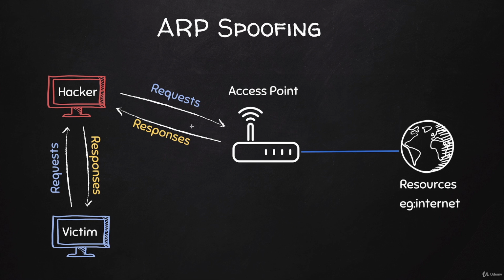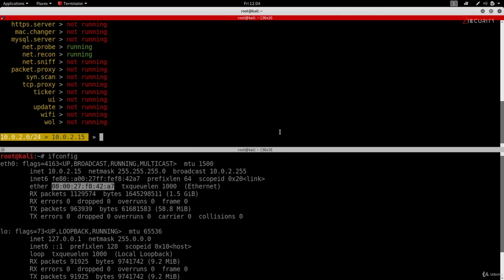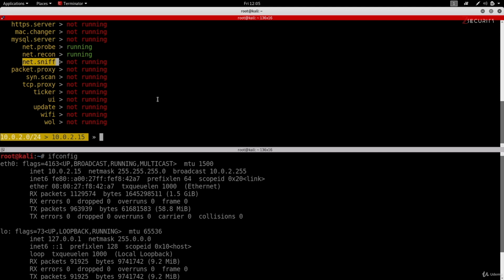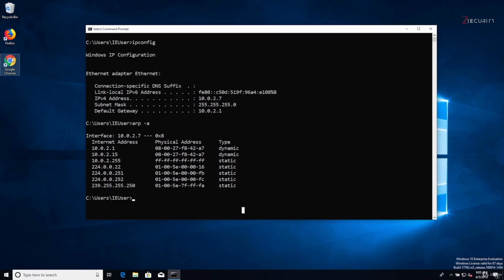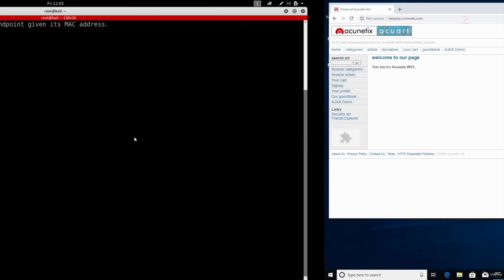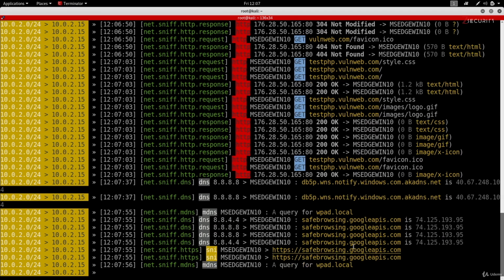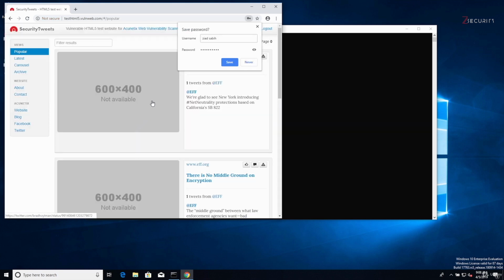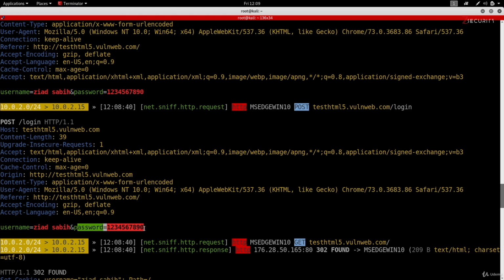13. Spying on Network Devices 👀 | Capture Passwords & Websites with Bettercap (MITM Attack)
In this explosive episode, we show you how attackers use Bettercap during a Man-in-the-Middle (MITM) attack to spy on network devices, capture login credentials, and monitor visited websites — all in a safe, controlled ethical hacking lab. 🧠💻

Understanding these attacks is crucial for defending your own network. Once you know how hackers operate, you can spot suspicious activity and protect sensitive data from being intercepted.

🧠 What You’ll Learn:
🔍 Setting up Bettercap for live network spying

📡 Capturing usernames, passwords, and session cookies

🧭 Tracking visited websites in real time

⚙️ Using ARP spoofing to become the “man in the middle”

🛡️ How to detect and defend against MITM attacks

🧪 Real-world demo inside a secure lab environment

This is practical cybersecurity knowledge every ethical hacker, penetration tester, and red teamer must have.

🚨 Warning: These techniques are for education only. Always test in your own network or an isolated lab.

👍 LIKE this video if you value real hacking knowledge
💬 COMMENT your questions — we’re here to help!